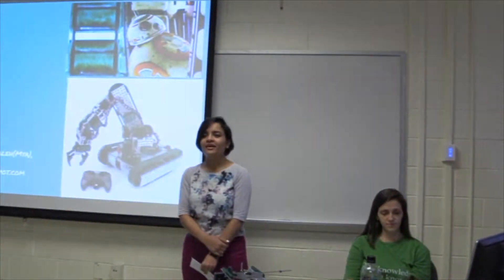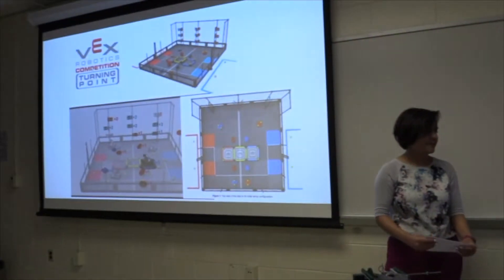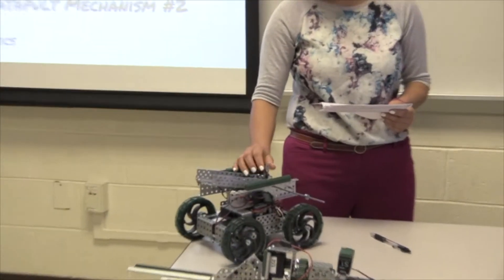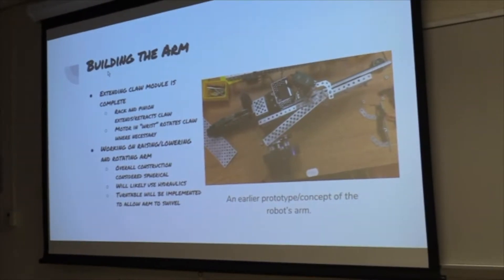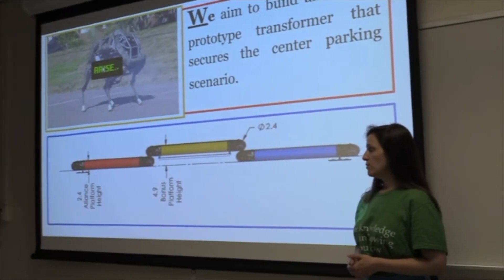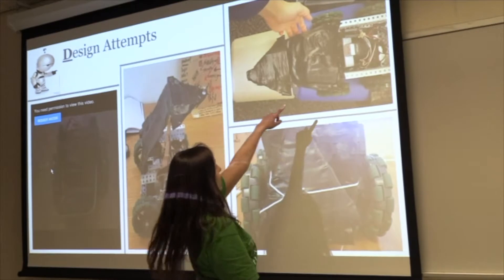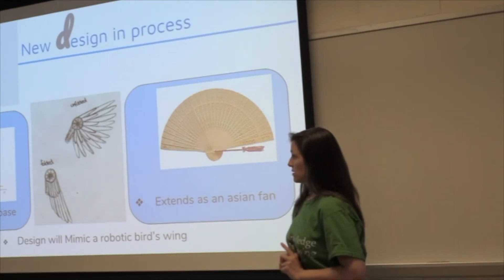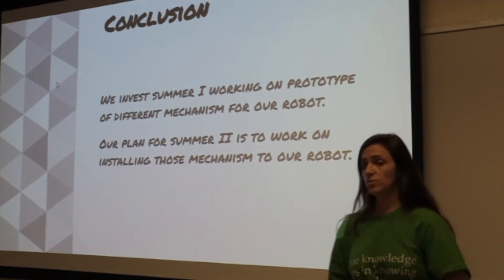Robotics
Members: Ramya El-Saleh, Deepa Banjara, Zachary Citti